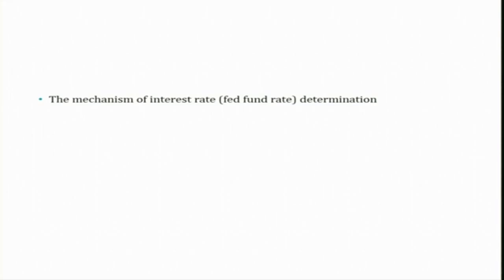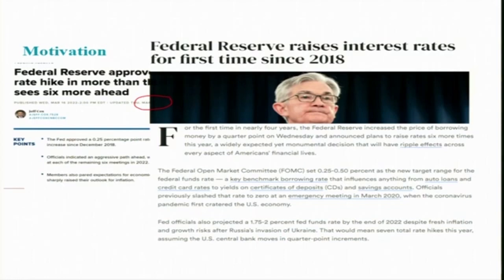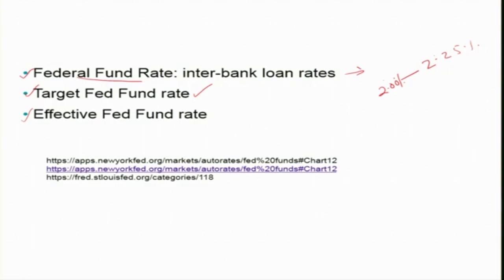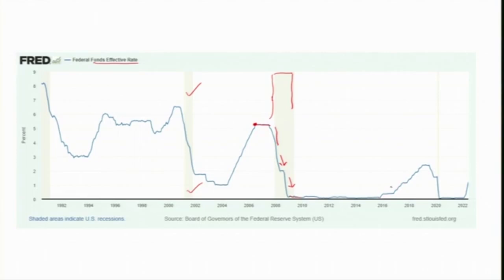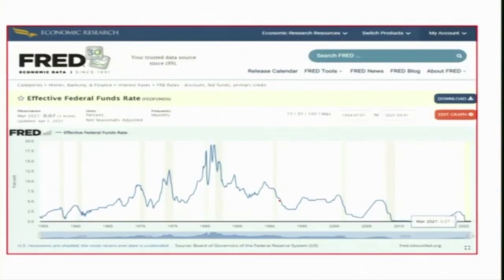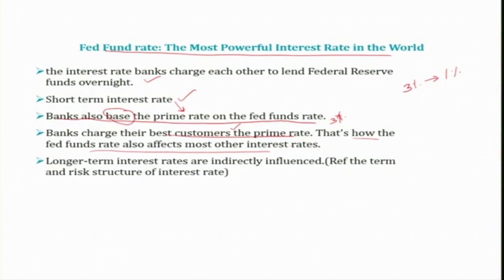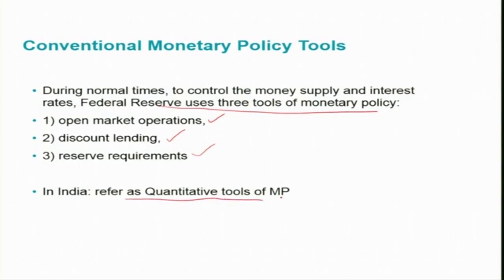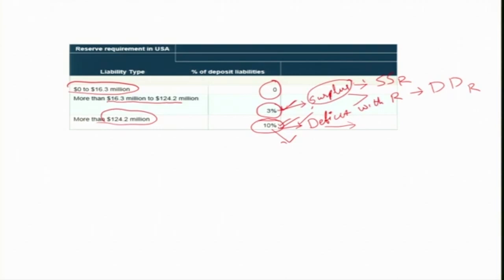Lecture 43 Economics of Banking and Finance Markets